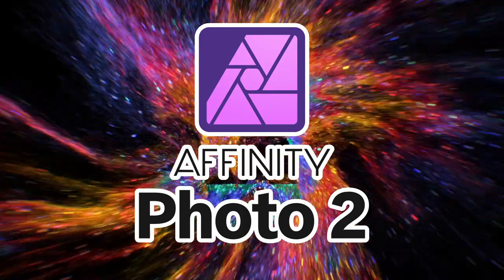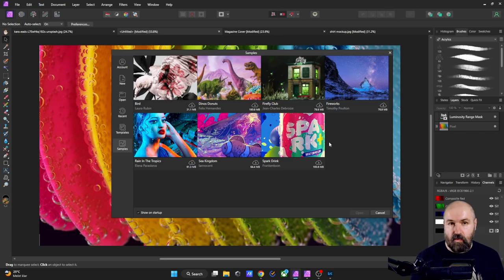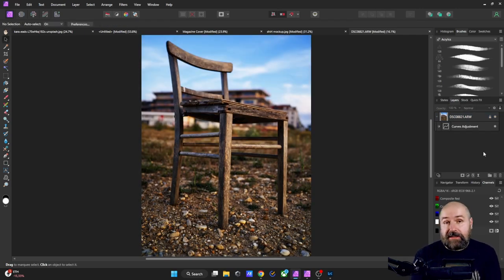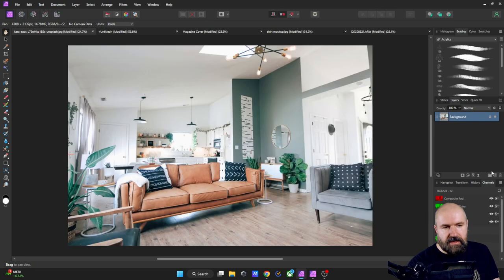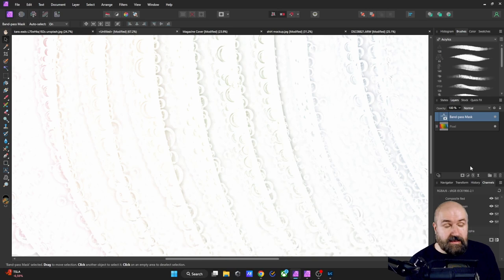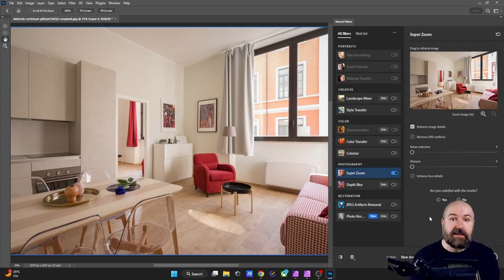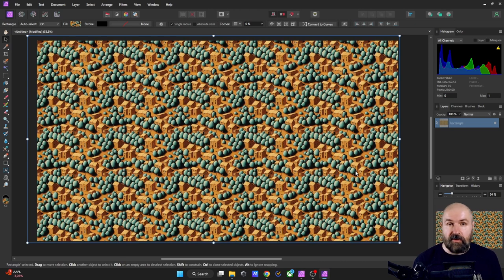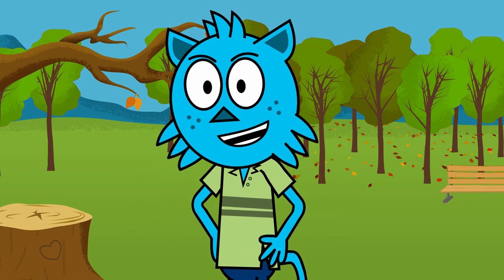Affinity Photo 2 - WORTH the UPGRADE? Should you buy it?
Affinity Photo 2 was just released, together with Affinity Designer 2 and Affinity Publisher 2 for Windows, Mac and iPad. Here are the best new functions and my first impression review of the new software. Should you buy it? Is it worth the Upgrade?

Affinity Photo 2 is a valid competition to Adobe Photoshop at a much lower price. Affinity Photo 2 is very intuitive to use and has some functions even Photoshop is missing.